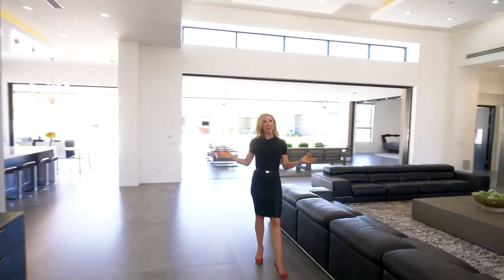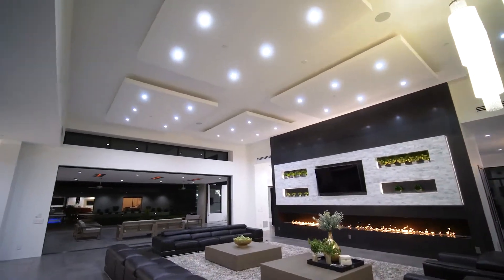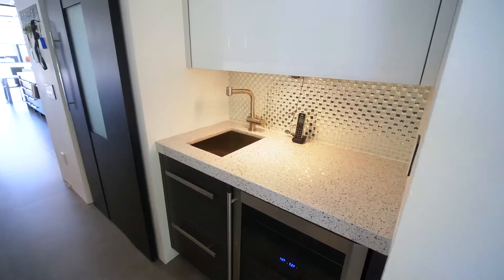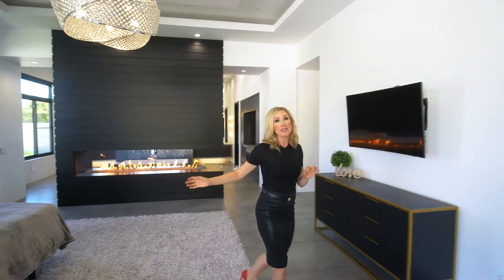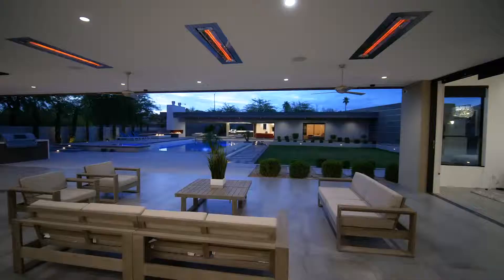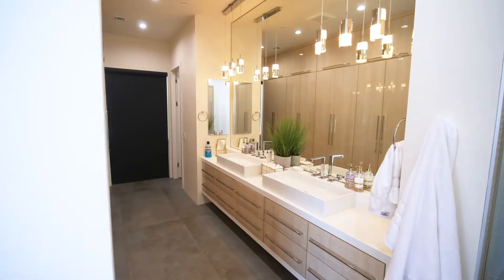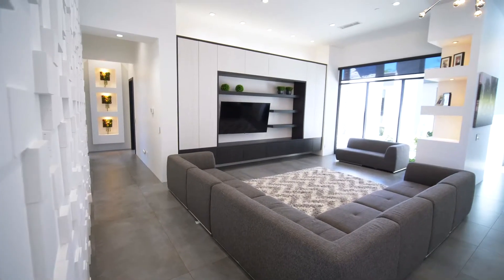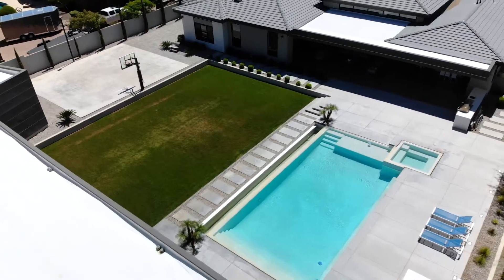8094 W Expedition Way v2